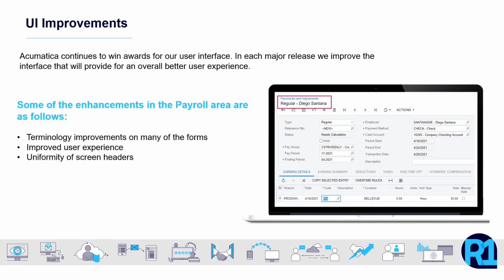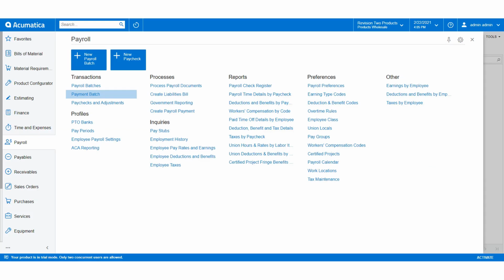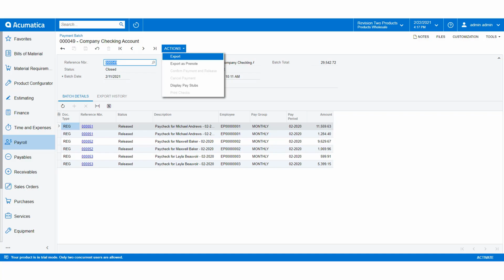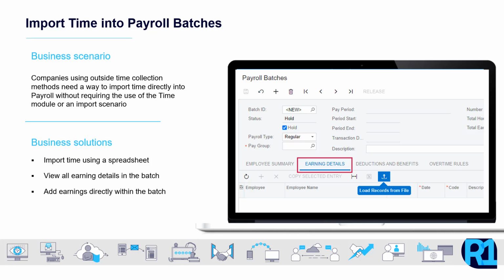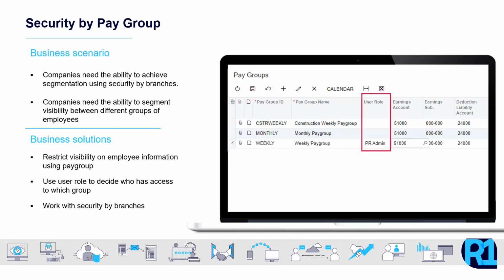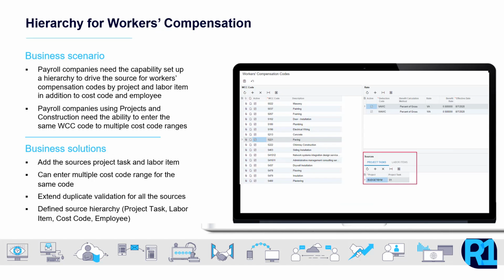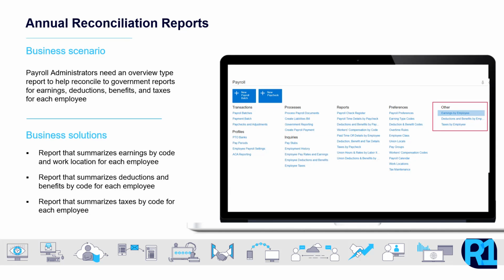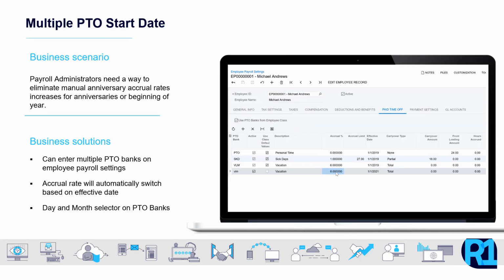2021 R1 Payroll Features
Payroll Management

Reduce staffing costs and increase accuracy with a complete payroll management solution for your entire company.